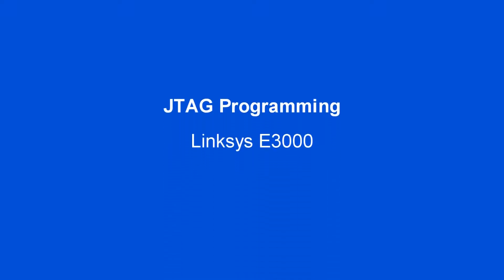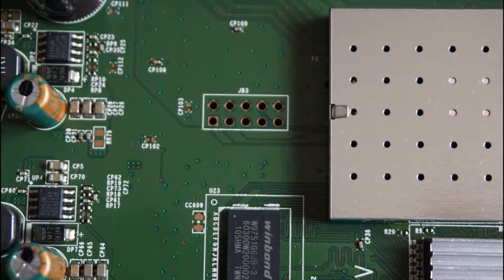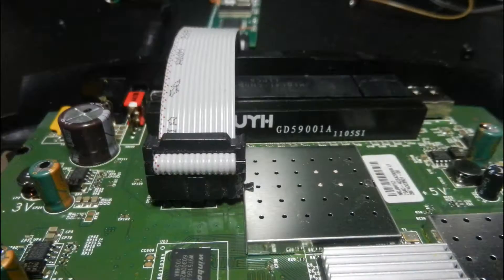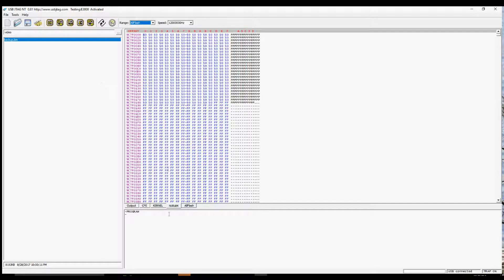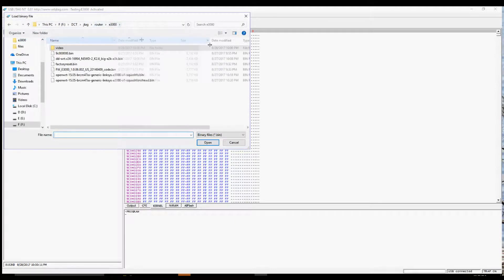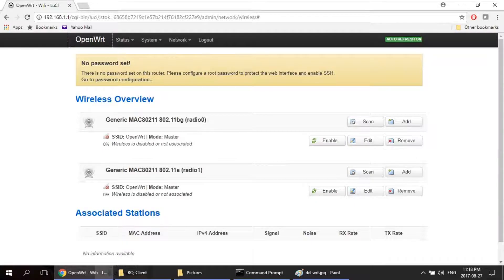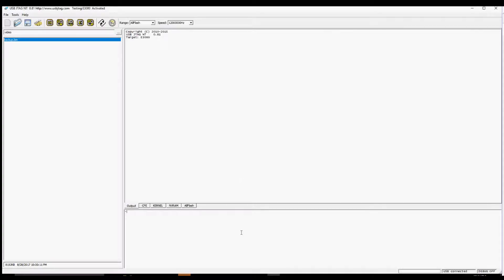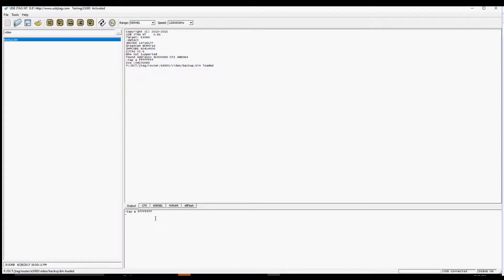JTAG Linksys E3000 programming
Use JTAG to program linksys E3000 router. Put openwrt or dd-wrt on it. Debrick a dead router easily.